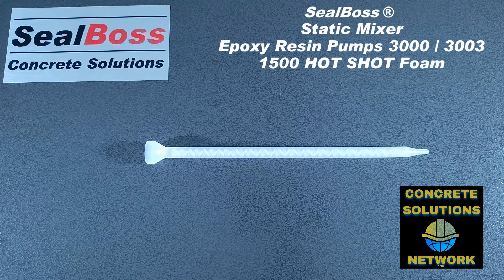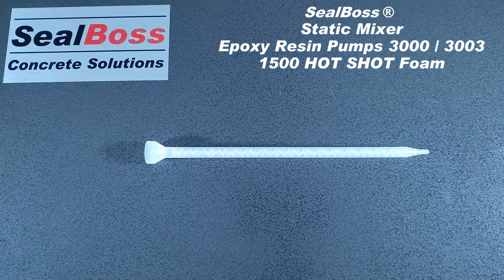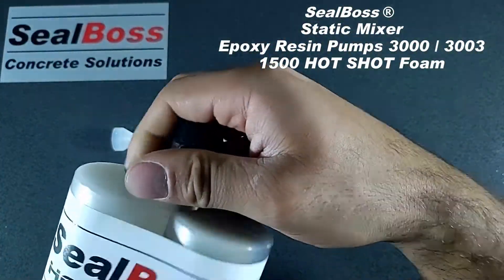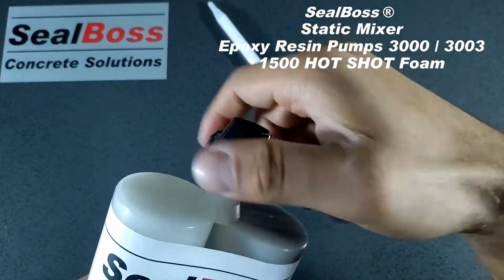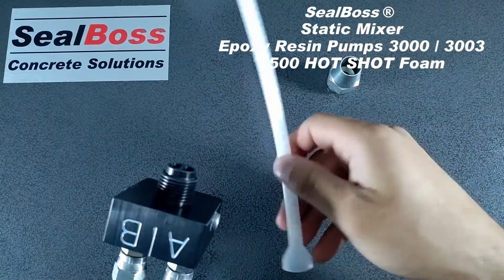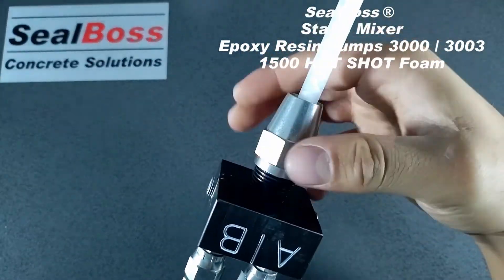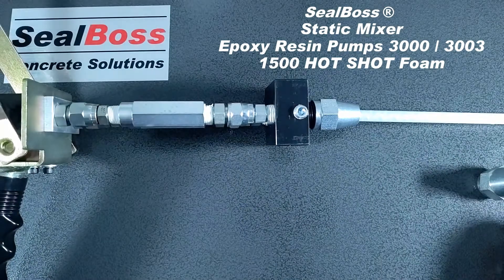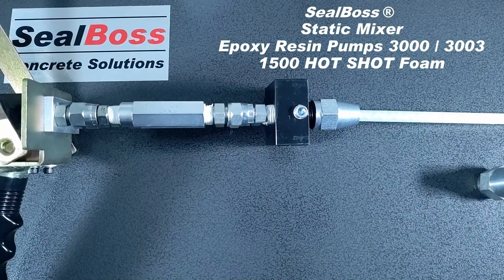Static Mixer Epoxy Pumps | Hot Shot Foam Cartridges | SealBoss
Select the Correct Static Mixer for Your Two Component SealBoss Product

SealBoss Static Mixers

How do I Know which Static Mixer to Use?

Static mixers are engineered for the continuous mixing of fluid materials, without moving components.

It is important to use the correct static mixer with your product to ensure a thorough mixing of the chemical components, achieve the desired product flow and get the desired results for your application.

Our products are tested in combination with specific dispensing equipment and static mixers to perform as specified. Chemical and physical properties of the chemical resins, such as mixing behaviors, induction time, flow characteristics and viscosities have to be considered in choosing the suitable mixer.

The good news is that we have done the research for you and established product / mixer pairings that work best for the product and dispenser/pumping equipment.